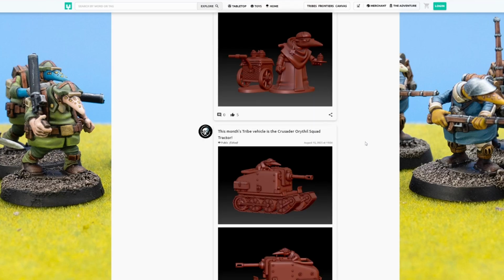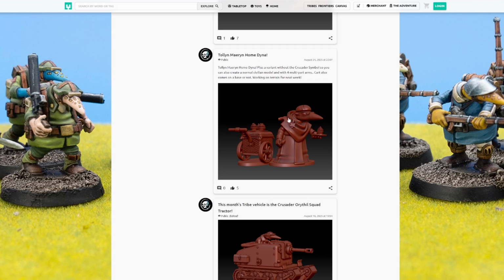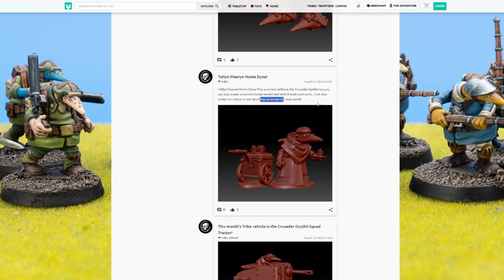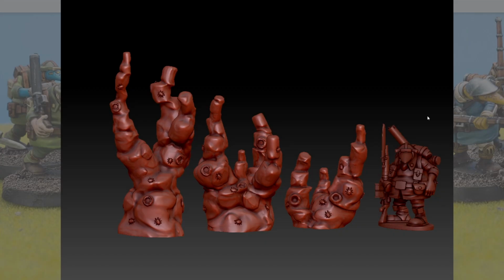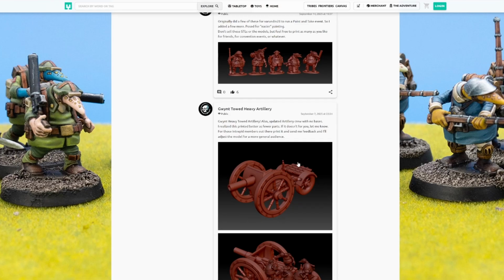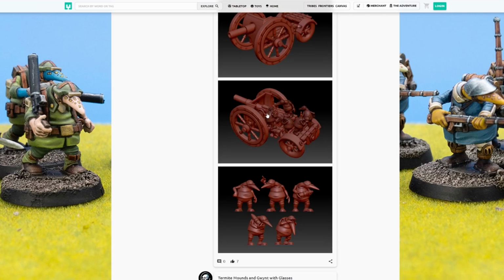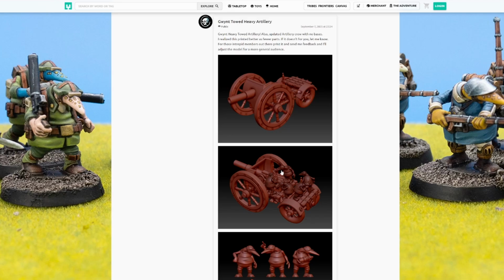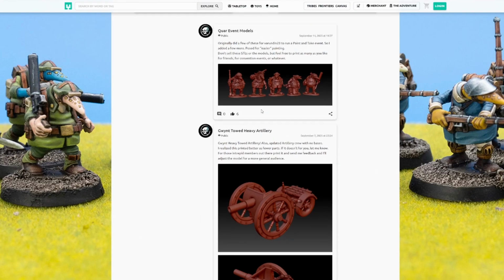Artillery Platform | This Quar's War Weekly Update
Support Quar on myminifactory here-